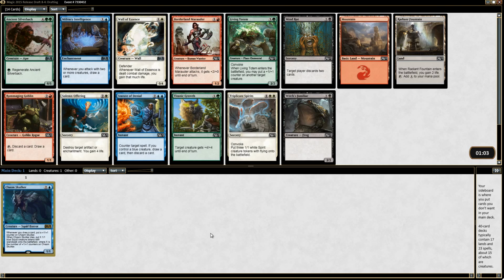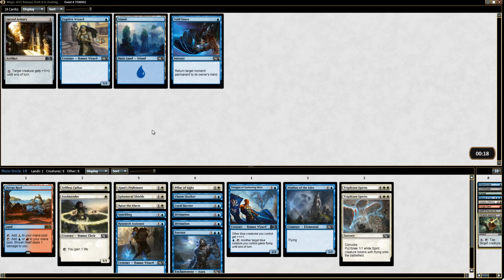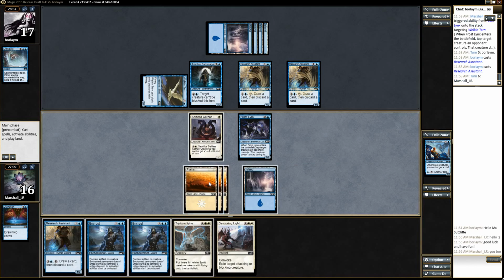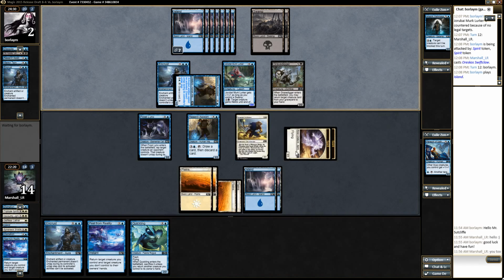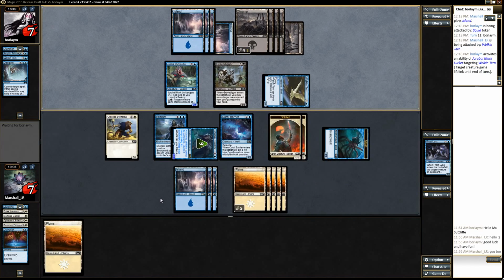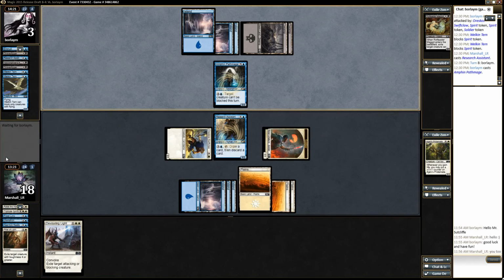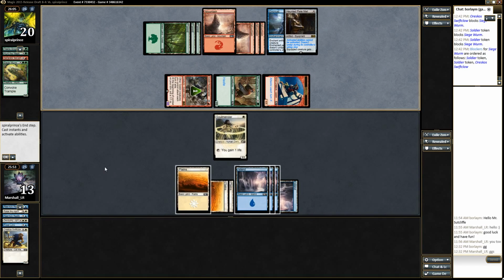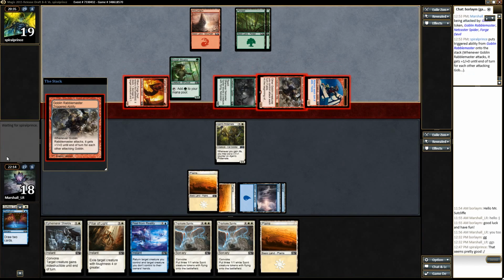Limited Resources - Magic 2015 Draft #1, 1 Aug. 2014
You can watch these videos without streaming ads on our